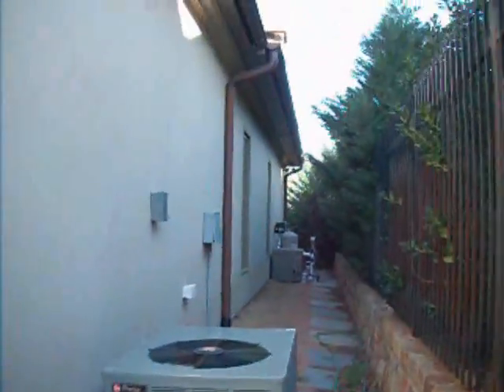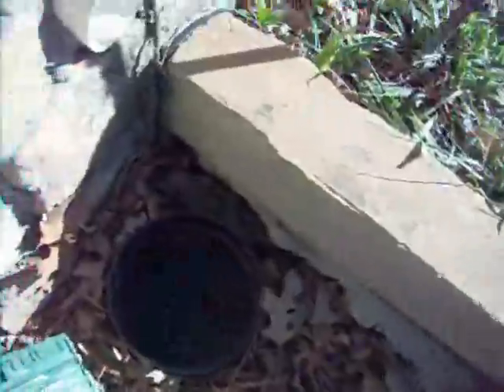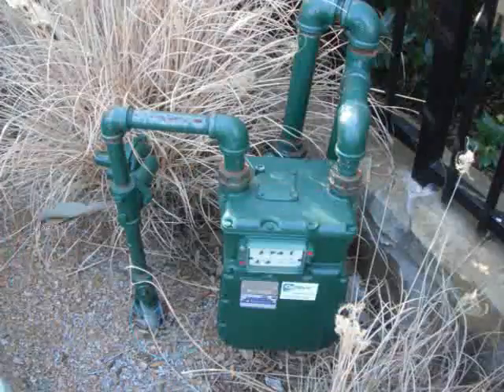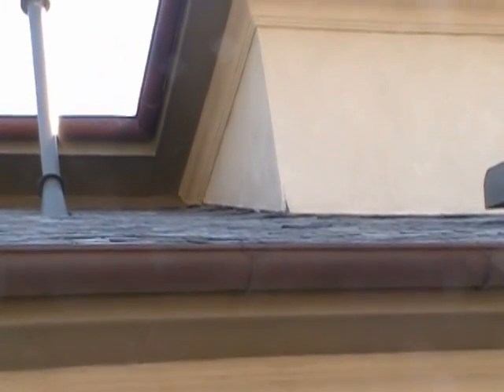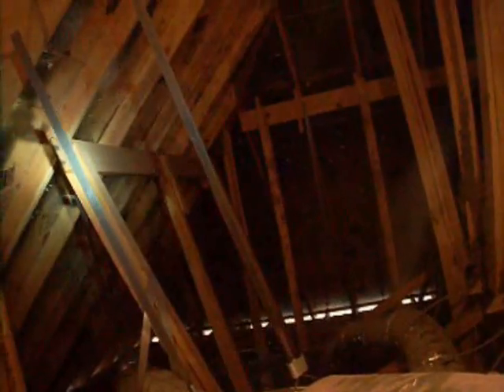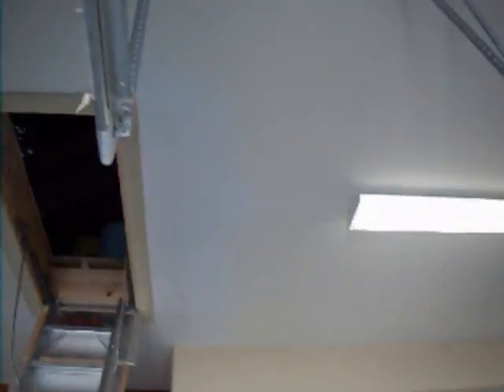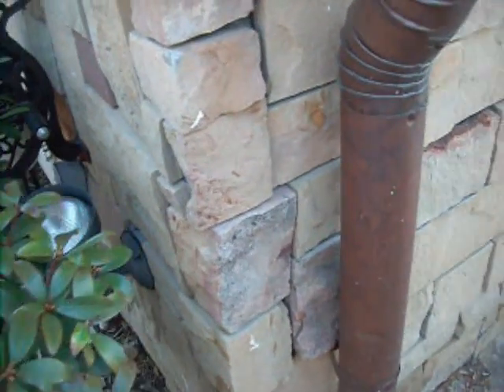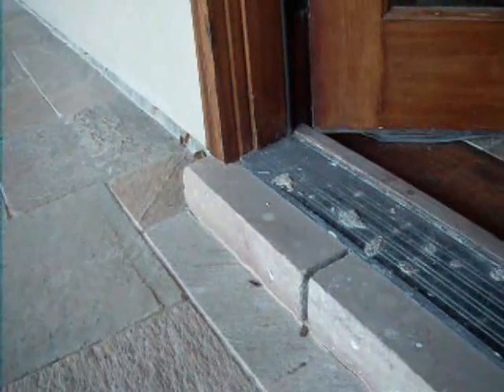Yellow Hat Home Inspections MCKINNEY 75070.avi